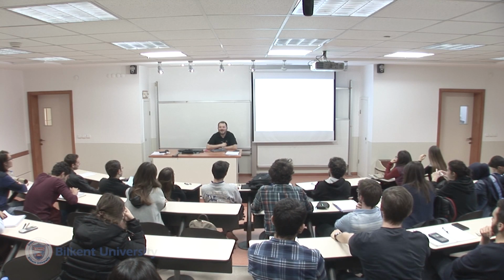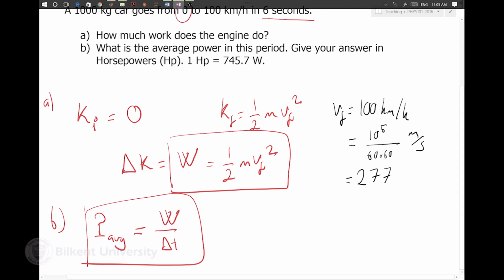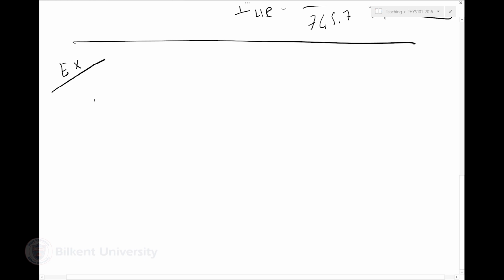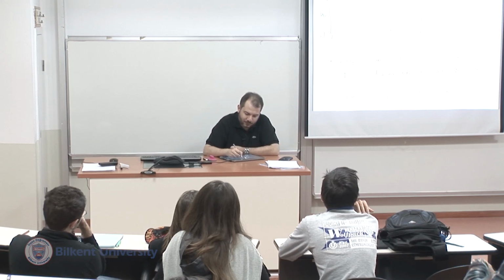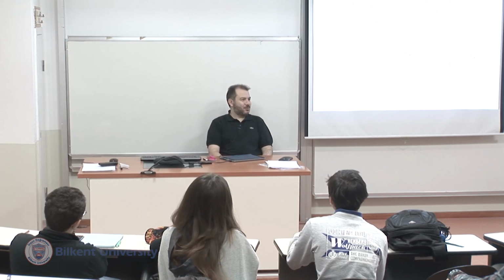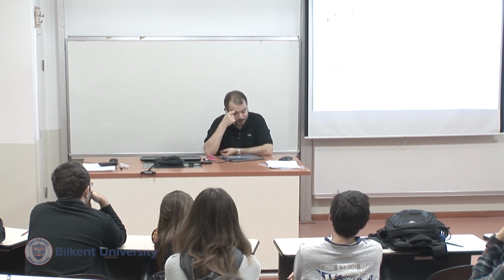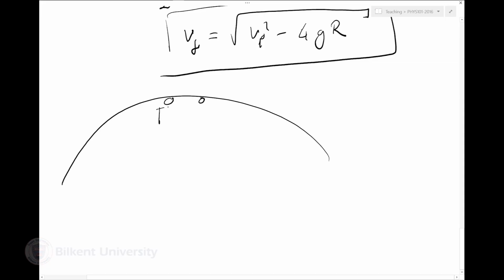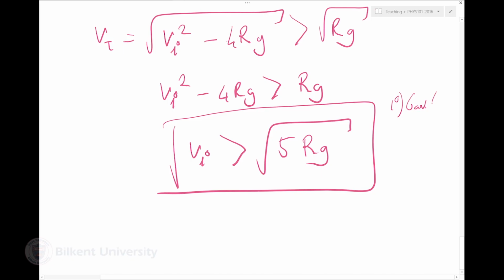"Power" General Physics I (PHYS 101) - Lecture 19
Lecture 19: Power